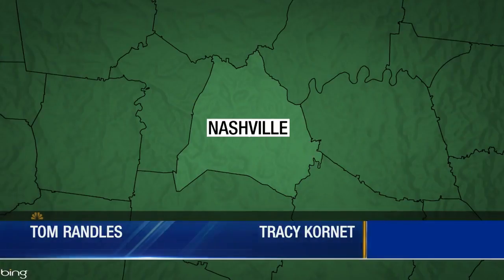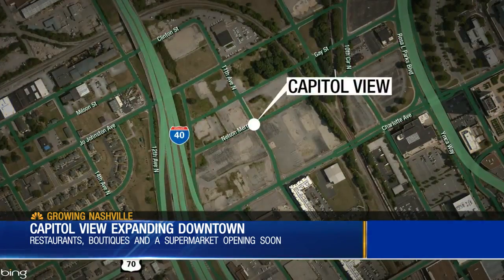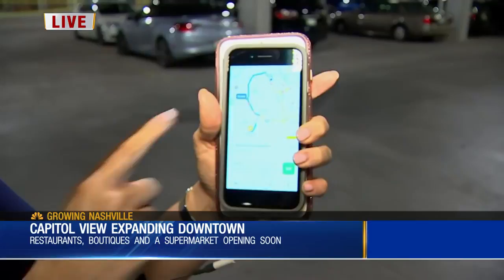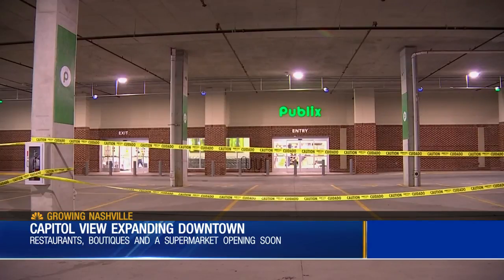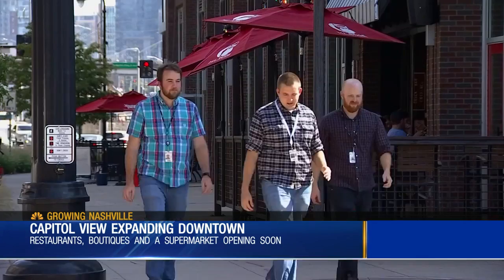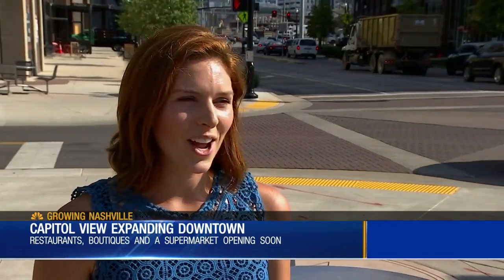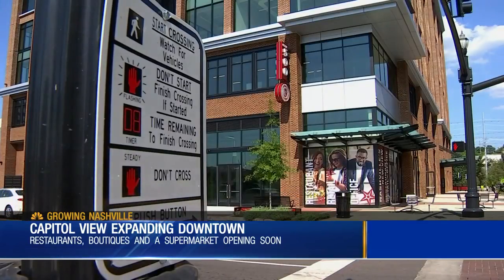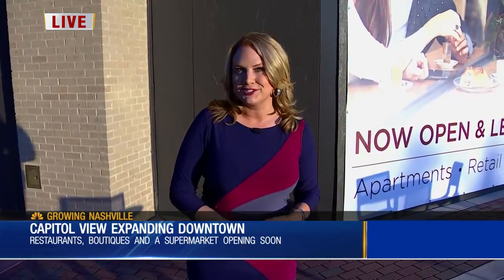Capitol View Expanding Downtown 9-18-19